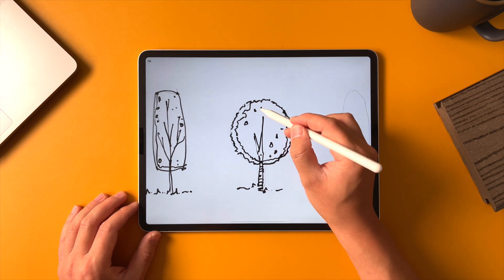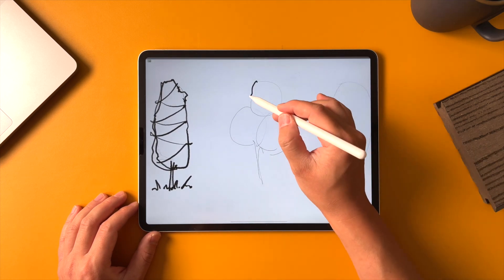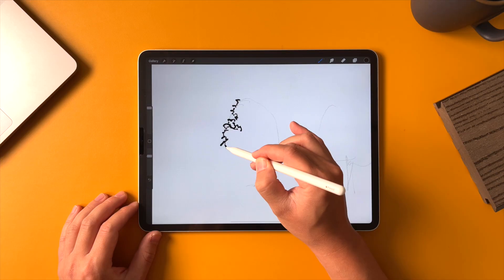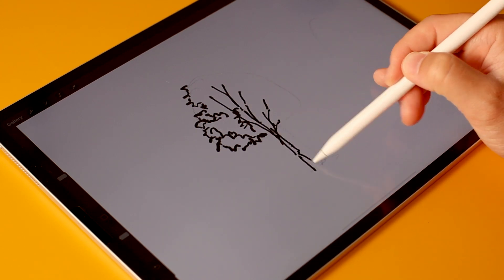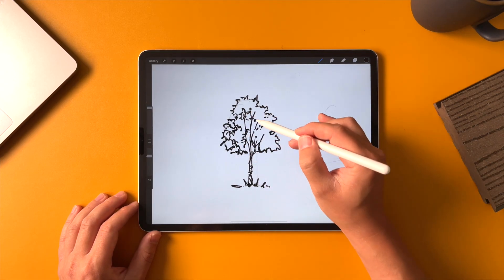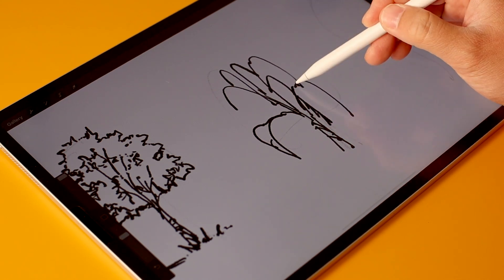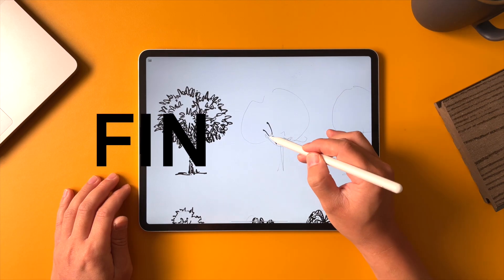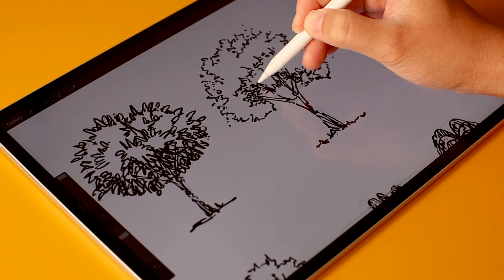How to draw trees for Architects? Procreate tutorial on iPad